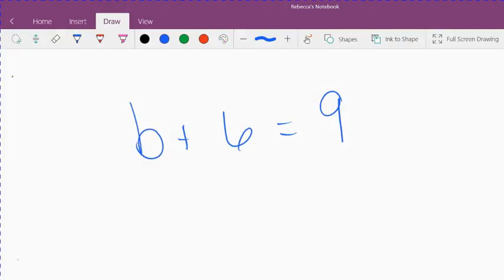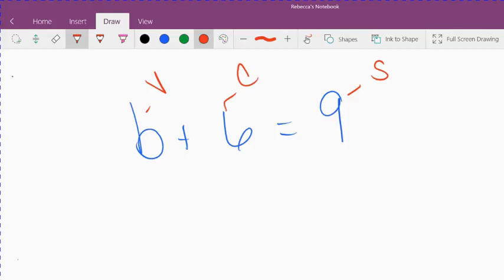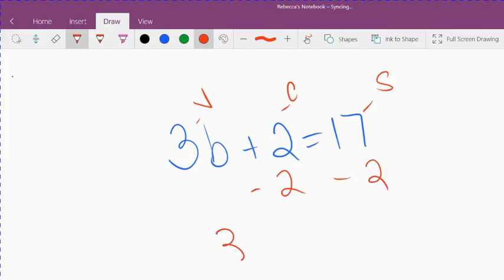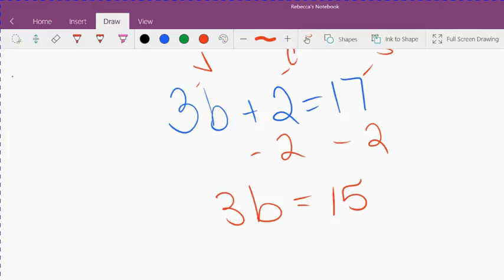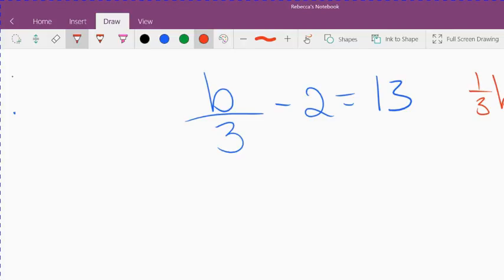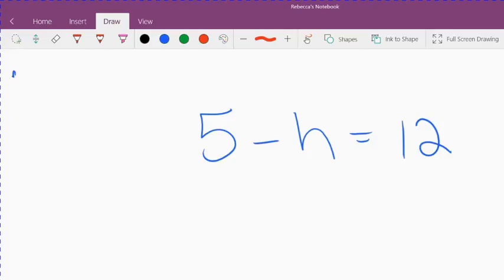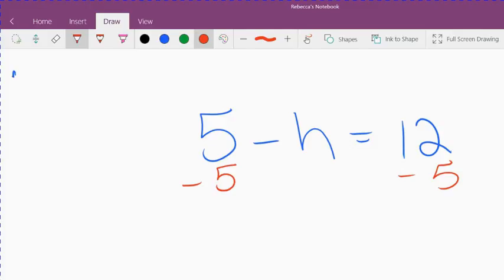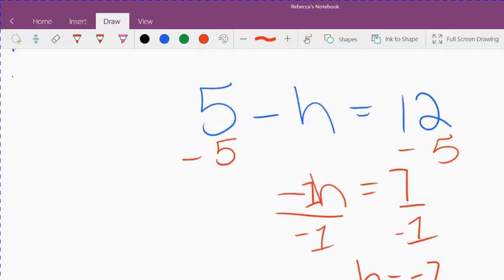Two Step Equation